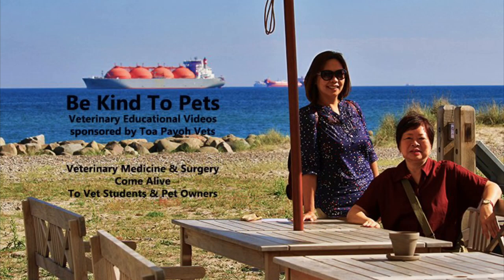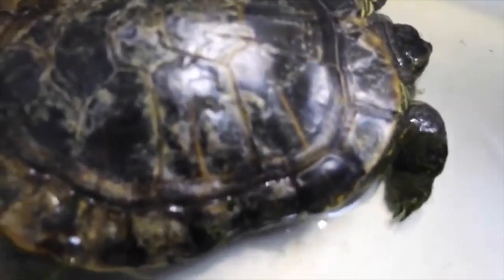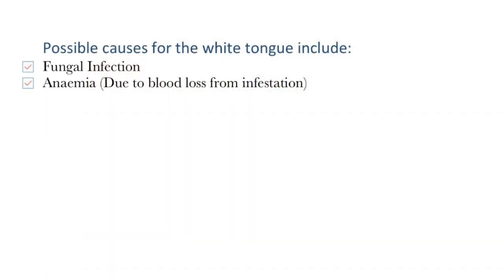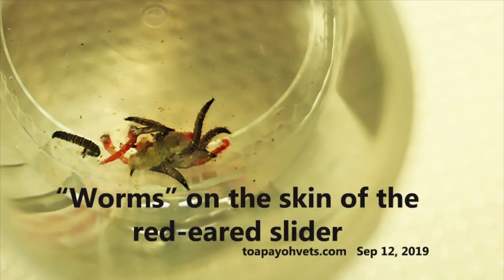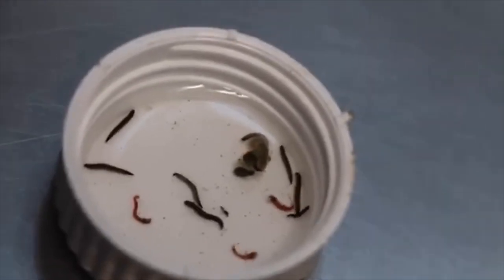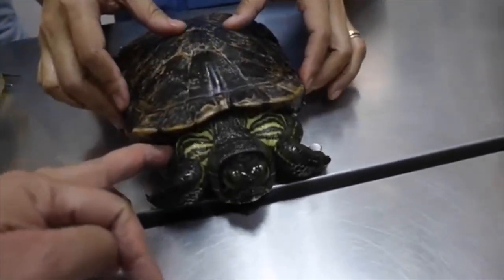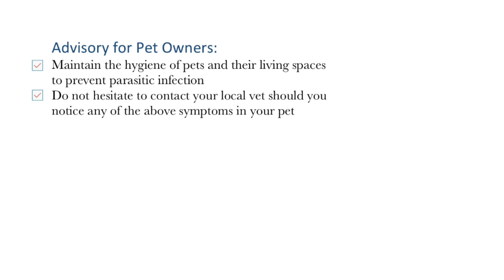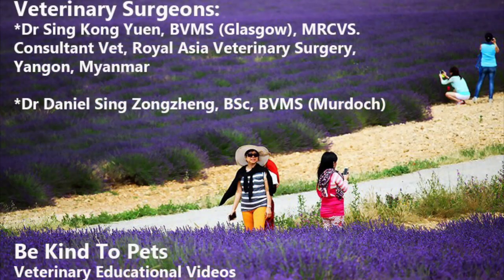Final Video: An anaemic 28-year-old red-eared slider had "blood worm" infestatation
The "blood worms" inside the tank of the red-eared slider were diagnosed as larvae of the midge flies which are common near water bodies in Singapore.